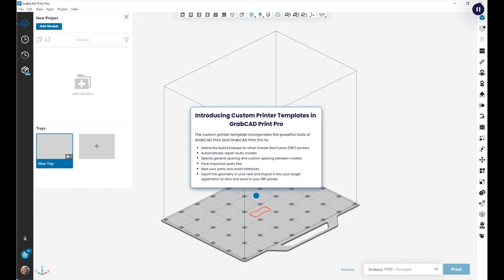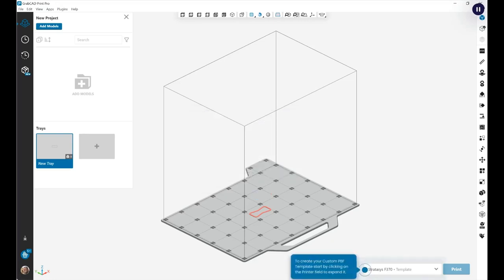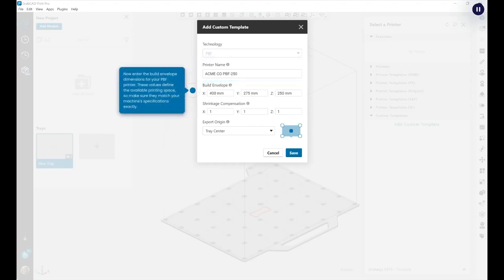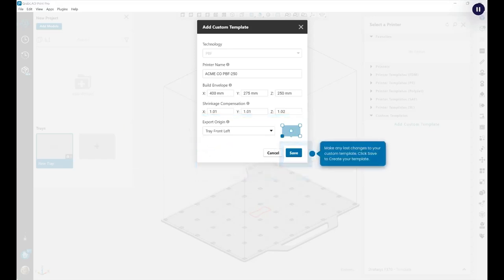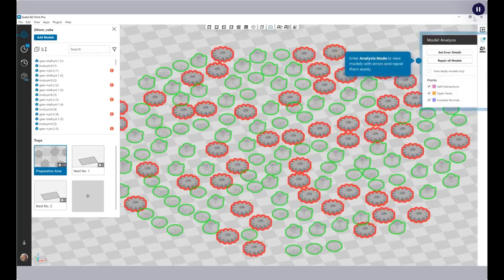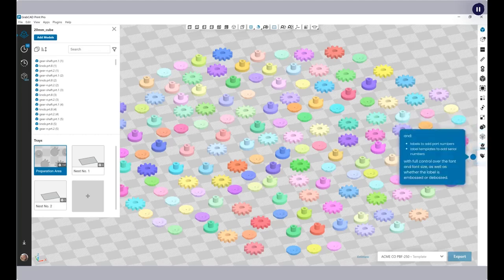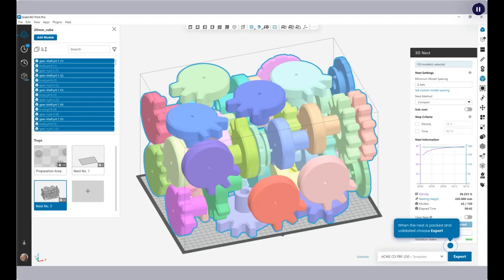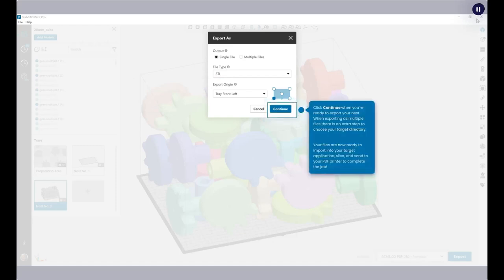GrabCAD Print Pro: Custom Templates & Seamless Multi-PBF Workflow | Purple Platypus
See how GrabCAD Print Pro streamlines multi PBF production with custom templates that standardize build prep, ensure consistent part orientation, and cut setup time across teams.

Learn how connected workflows improve automation, traceability, and repeatable print quality from build to build.